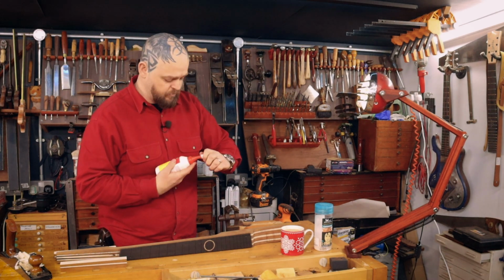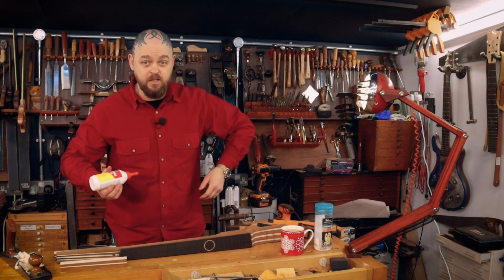The Wood Glue and Salt trick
Welcome to Crimson Guitars EXTRAS, the side channel where we put short Tips, Tricks, and Tutorials, and fun things that happen behind the scenes.
Ben had heard about this salt and wood glue trick many years ago and now he is gluing wings onto a headstock and he doesn't want them to slip out of position.  The perfect opportunity to show you if this trick works.